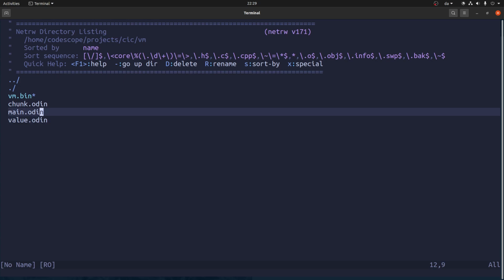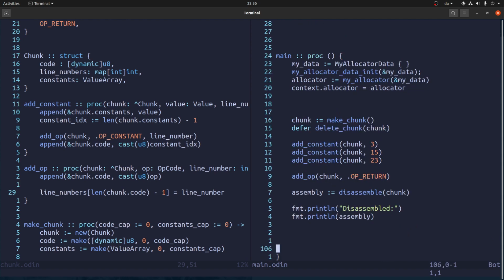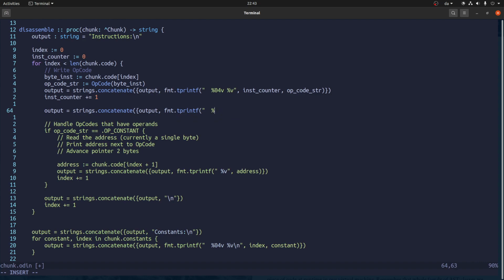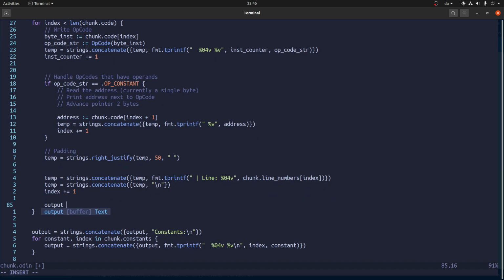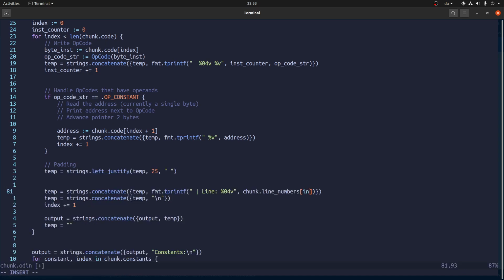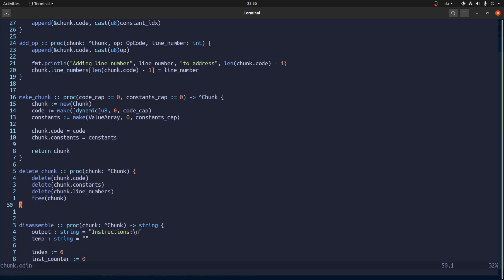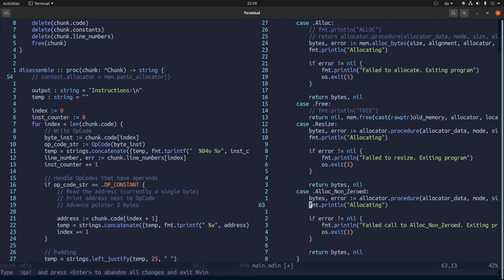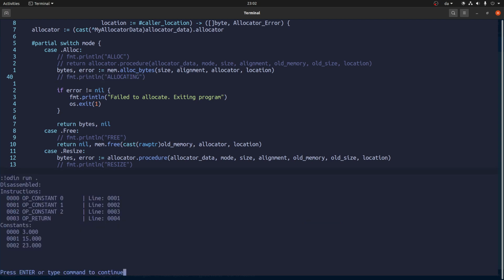Making a compiler with Odin Ep. 5: Line number info